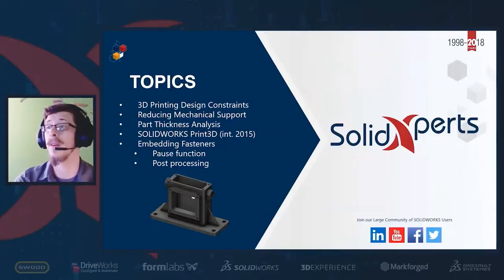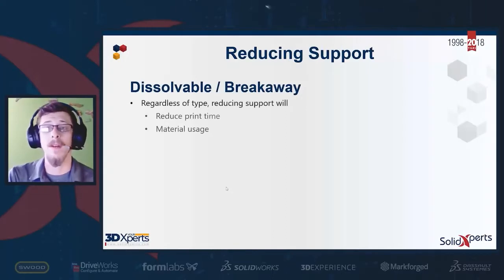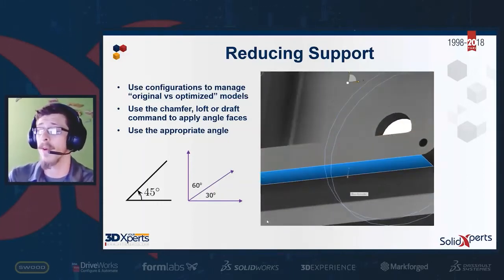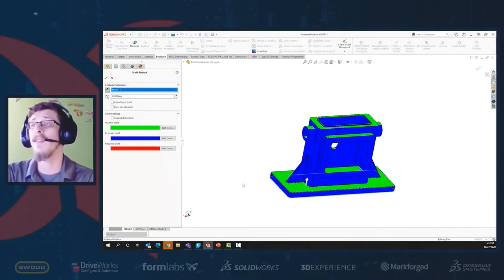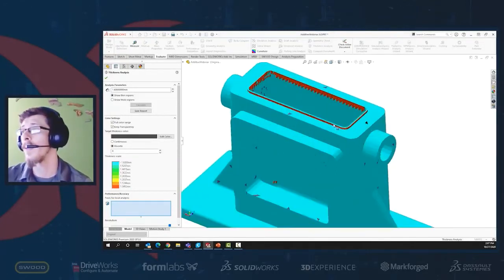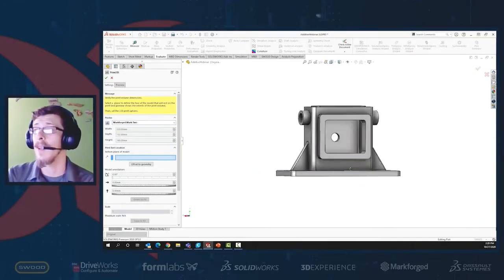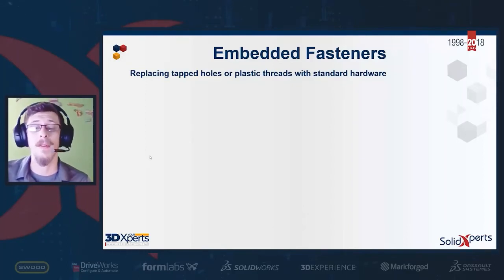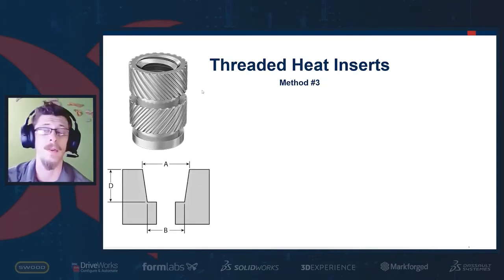solidworks 2021 in üretime katkıları